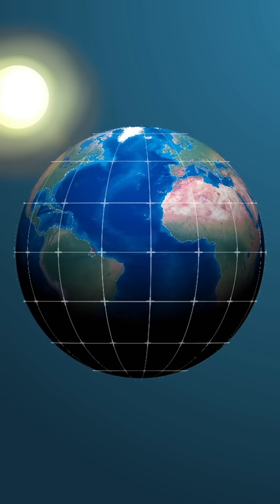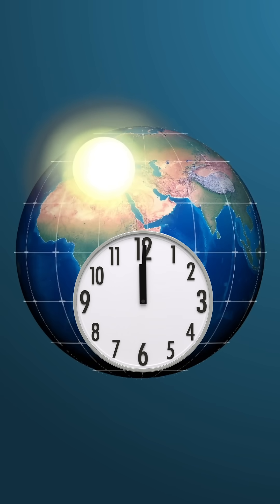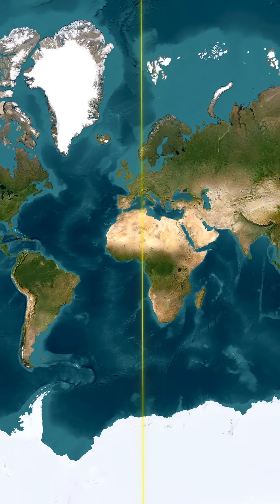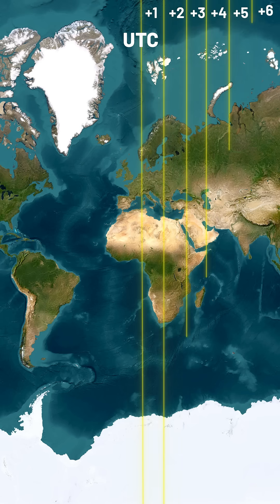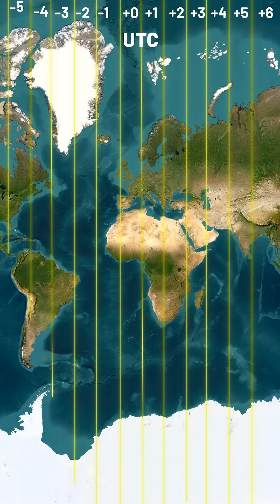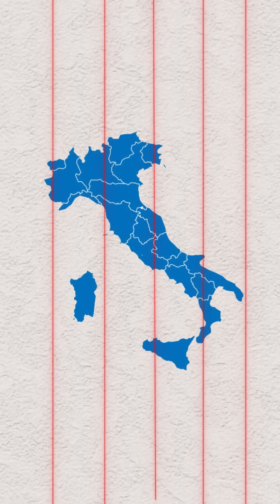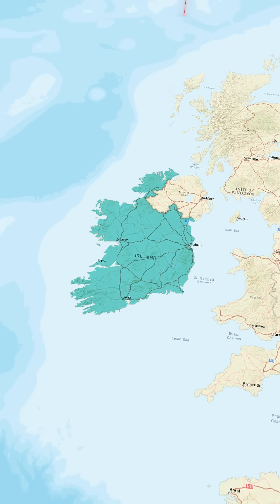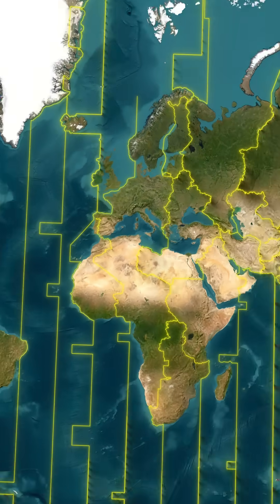Why Time Zone Lines Aren’t Straight. China Has 1 Time Zone, Russia Has 11 — Why?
I make educational videos on geography, geopolitics, world events, and more.